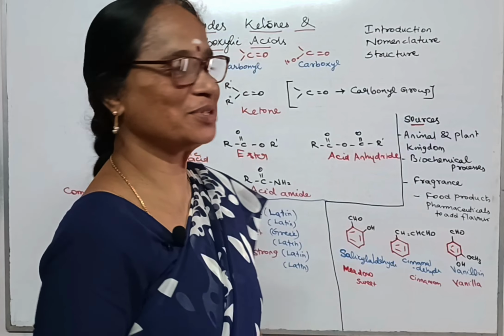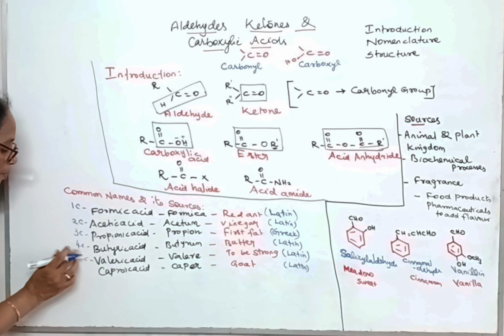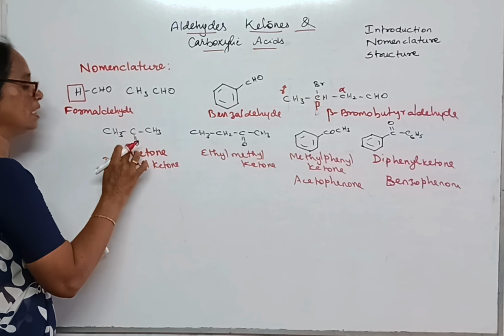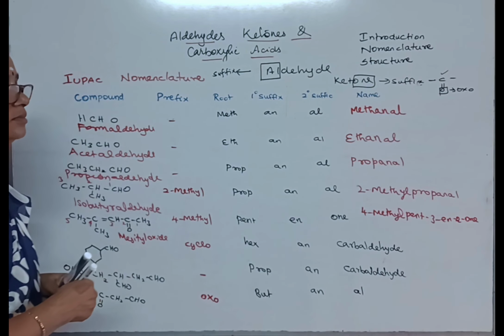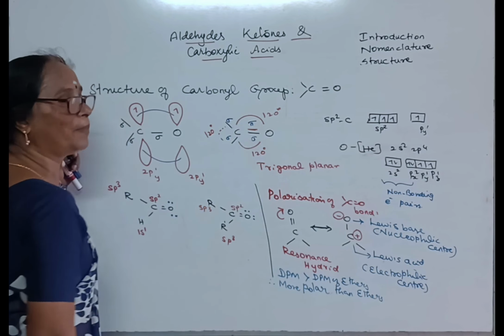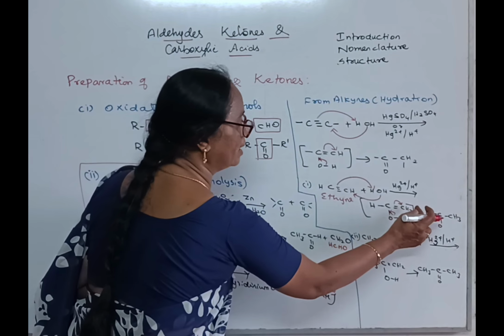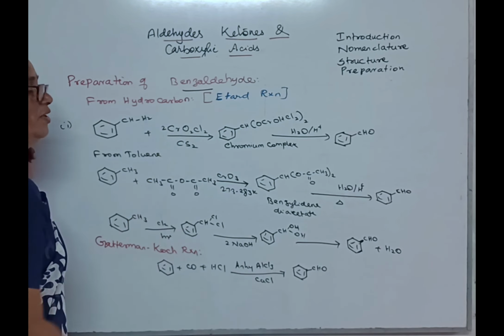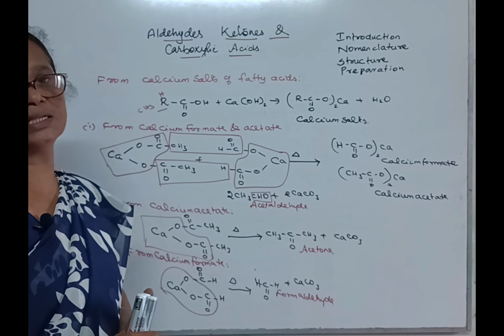NOMENCLATURE & PREPARATION OF CARBONYL COMPOUNDS@SapphireBlueChemspark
CLASS 12 - CBSE, TAMIL NADU STATE BOARD - SAMACHEER KALVI - NEET ASPIRANTS - ALDEHYDES, KETONES & CARBOXYLIC ACIDS (CORBONYL COMPOUNDS & CAROXYLIC ACIDS) - CLASSIFICATION, NOMENCLATURE, PREPARATION

- ALDEHYDES, KETONES & CARBOXYLIC ACIDS Part 1
- ALDEHYDES, KETONES & CARBOXYLIC ACIDS Part 2
- ALDEHYDES, KETONES & CARBOXYLIC ACIDS Part 3
- ALDEHYDES, KETONES & CARBOXYLIC ACIDS Part 4
- ALDEHYDES, KETONES & CARBOXYLIC ACIDS Part 5